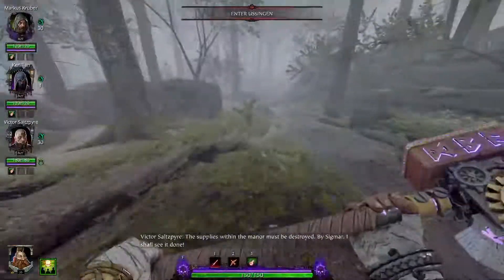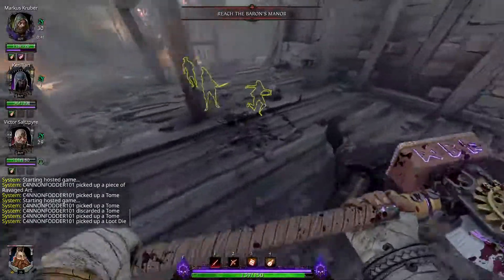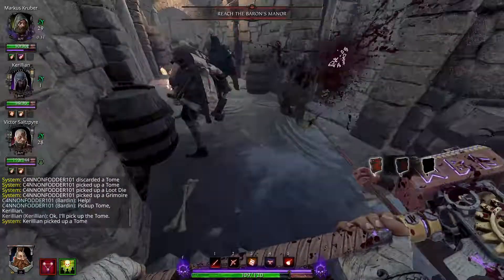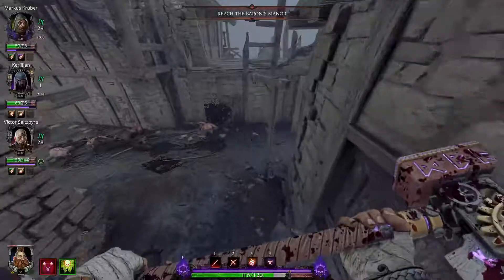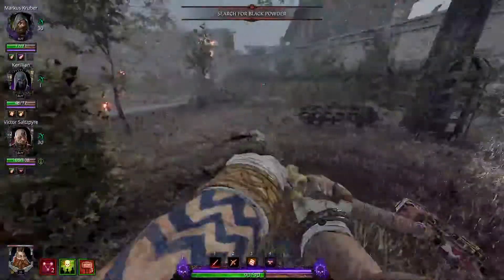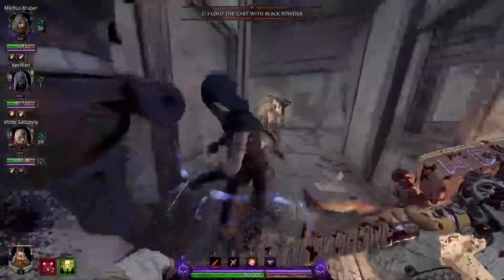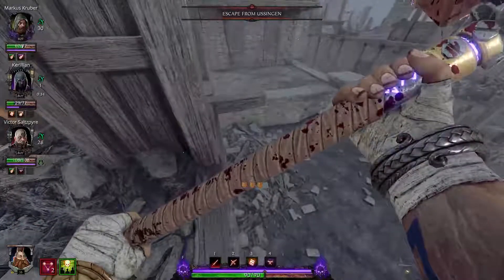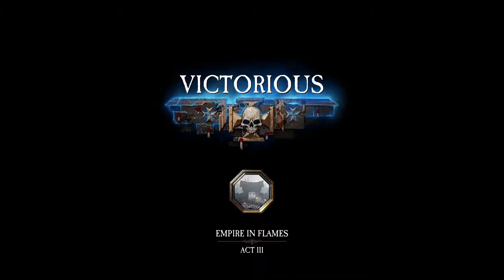Campaign Walkthrough; Act 3: Empire in Flames; Tomes and Grims Hunt [Warhammer: Vermintide 2]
There was a request to make something a little more long-form for Vermintide 2 with more descriptions vocally and visually. Let me know how I did!

The Chaos Wastes are Open! and that means there are a whole new horde of players eager to learn about this game! Welcome! Come and Play!

Warhammer: Vermintide 2 is developed by Fatshark, and published by Fatshark.